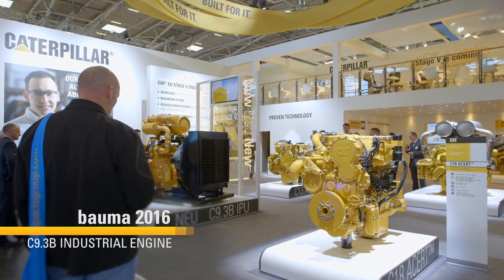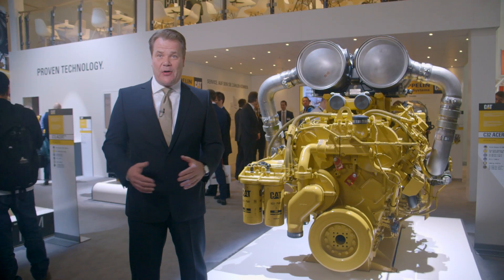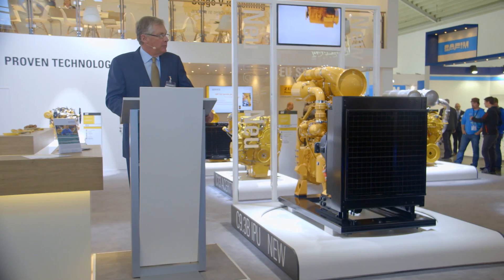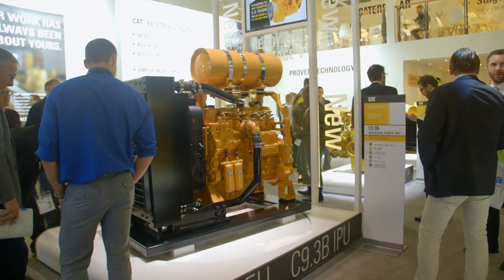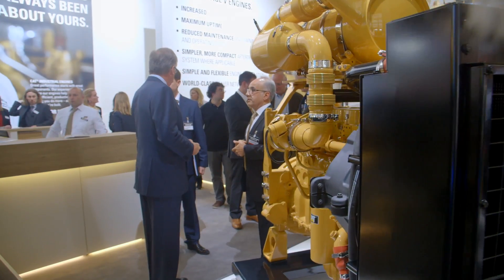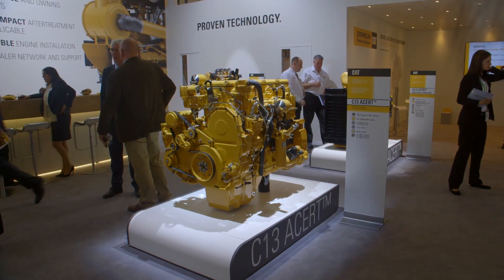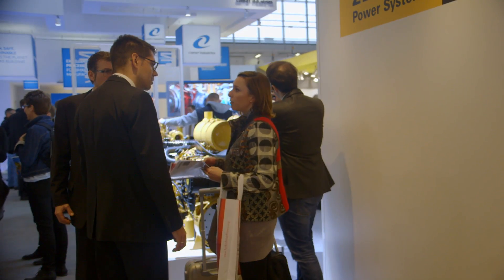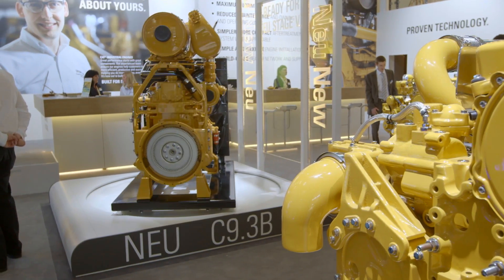C9.3B Industrial Engine | bauma Munich 2016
Caterpillar Product Manager Jeff Moore introduces the new C9.3B Industrial Engine at bauma Munich 2016. Designed for use in heavy duty off-highway machines, the Cat® C9.3B industrial engine delivers 250-340 bkW (335-455 bhp) and 2081Nm torque. It will meet Stage V, Tier 4 Final below emissions standards.